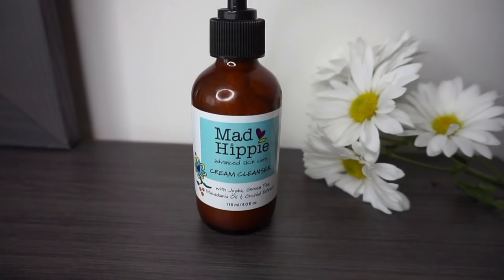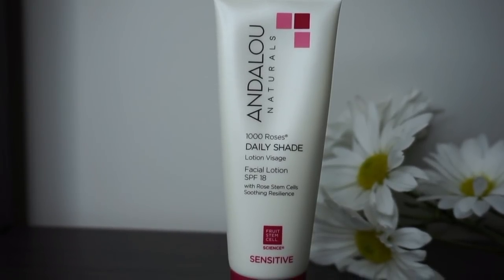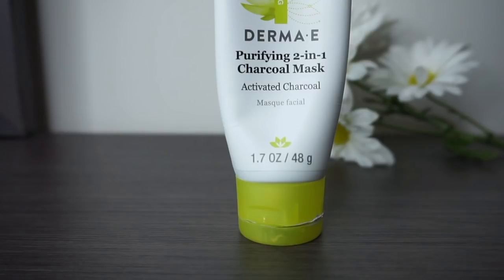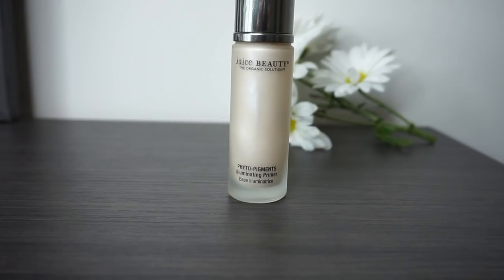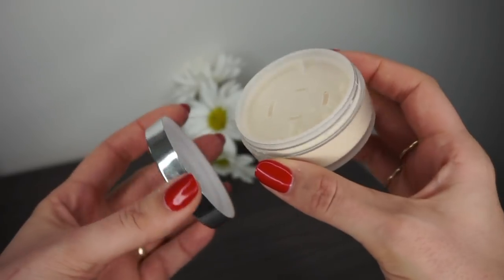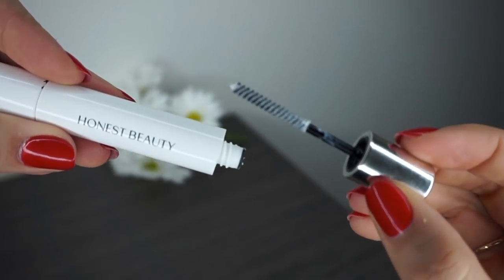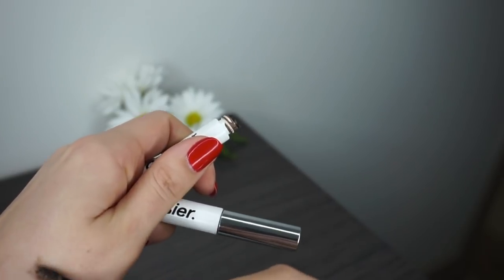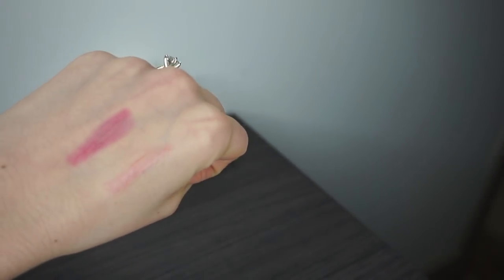Best of Organic & Non Toxic Beauty 2017!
Happy 2018! I was excited to compile and share with you guys my favorite products of 2017! These are one of my favorite videos to watch and I feel like they're super helpful!

Trader Joes Coconut Oil:

Burts Bees Lotion for Dry Skin:

Found Blush (Pink Glow):

Burt’s Bees Tinted Balm Pink Blossom: